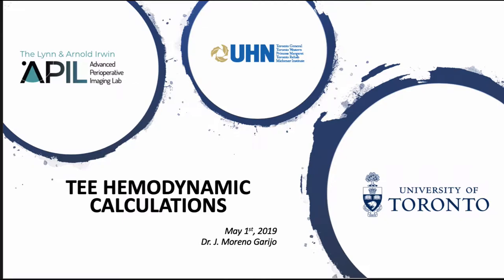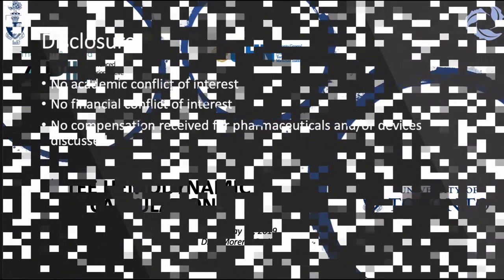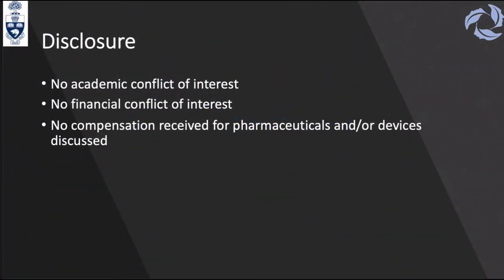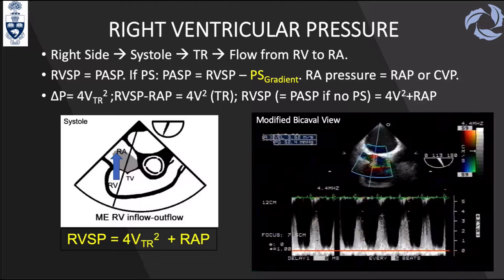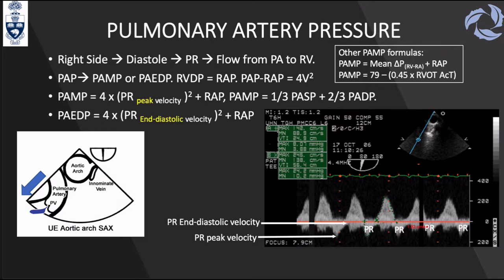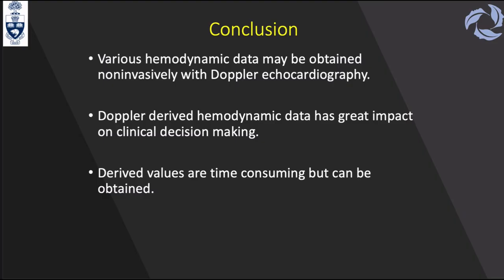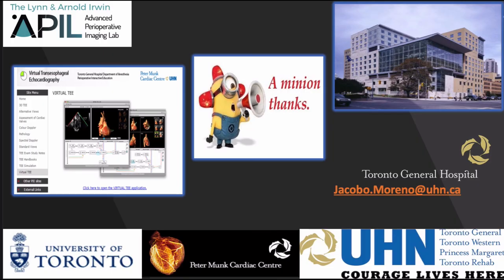TGH APTE Week 6 - Hemodynamic Calculations, Jacobo Moreno